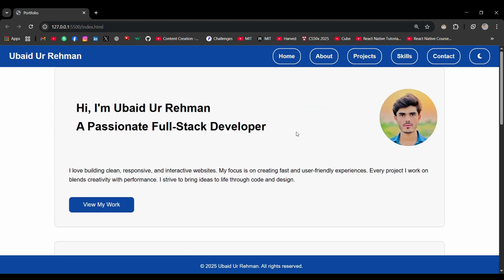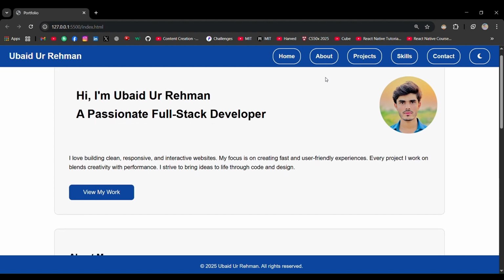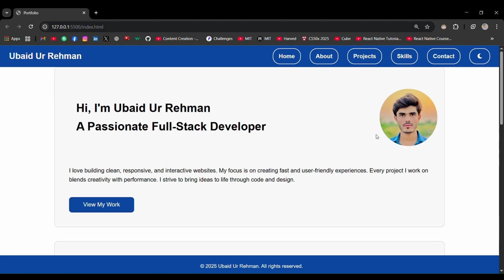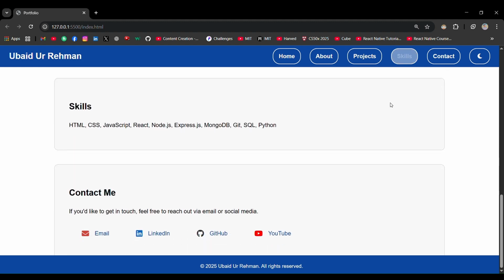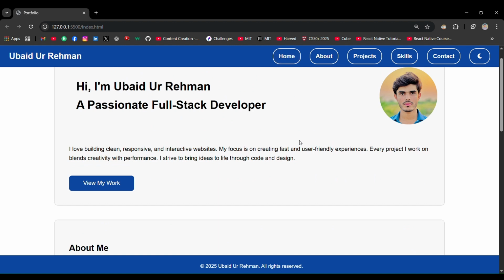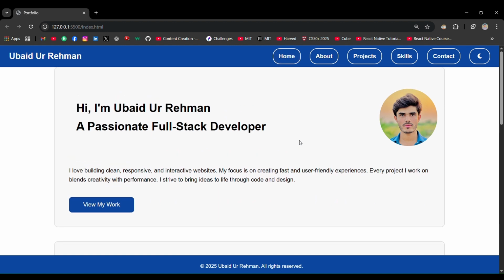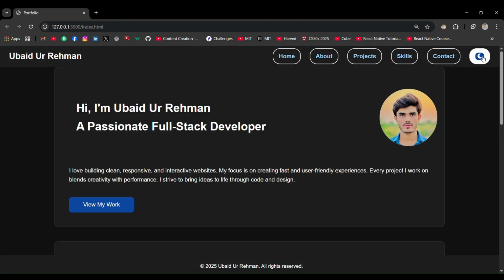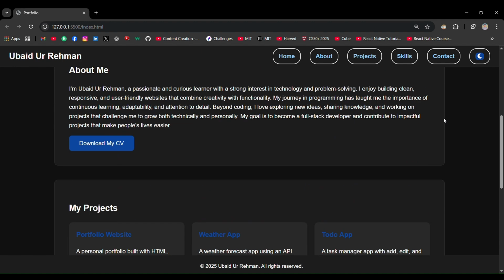🚀 I Built My Portfolio Website Using HTML, CSS & JavaScript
I’ve created my personal portfolio website using HTML, CSS, and JavaScript to showcase my skills, projects, and journey as a developer. 🌐

✨ What’s inside my portfolio:

About Me 🙋‍♂️

Projects Showcase 💻

Skills & Tools 🛠️

Contact Section 📩

I’m constantly learning, so this portfolio will keep improving with time. 🚀